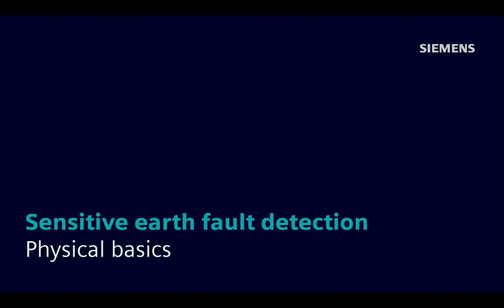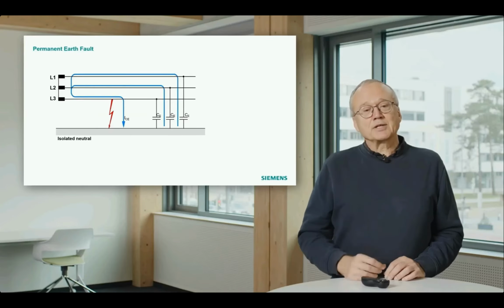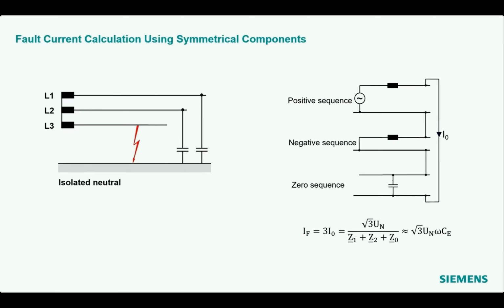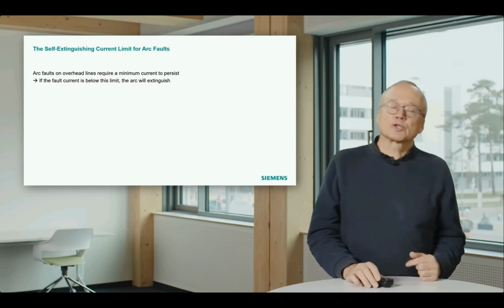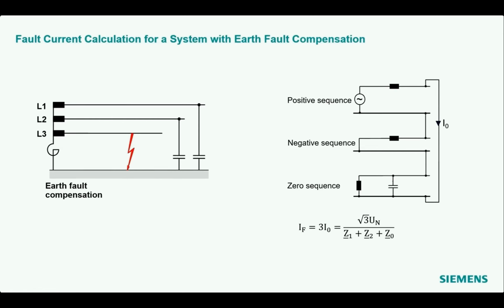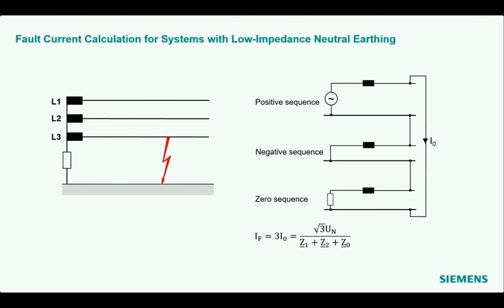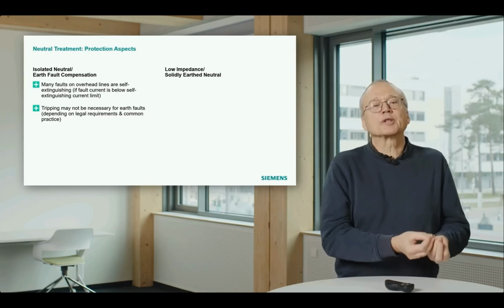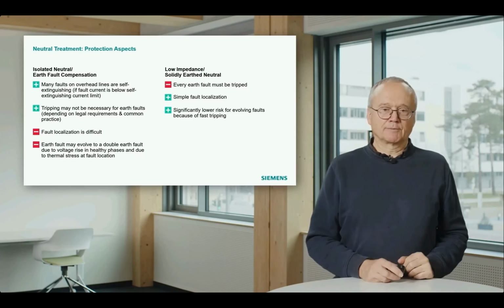Session 3 Protection webinars with Prof Dr Lemmer Earth fault detection